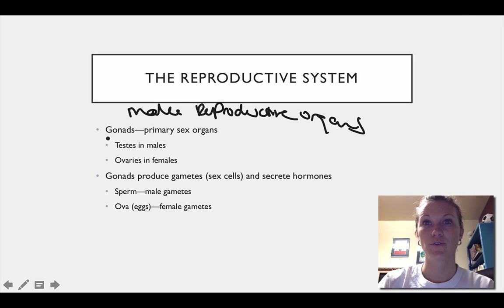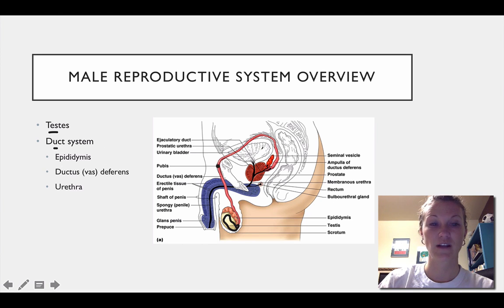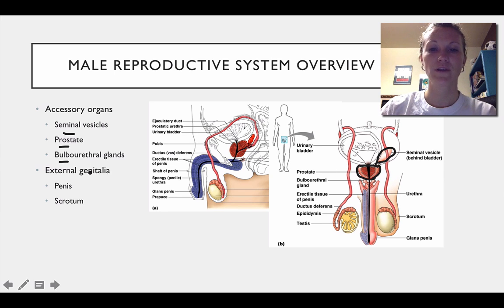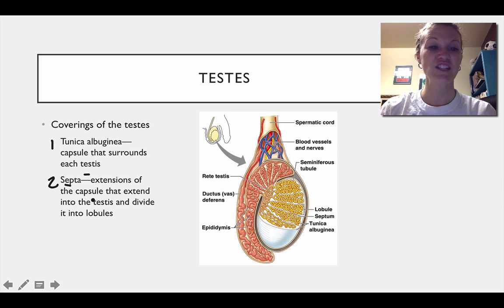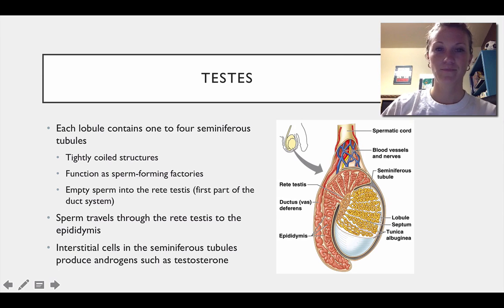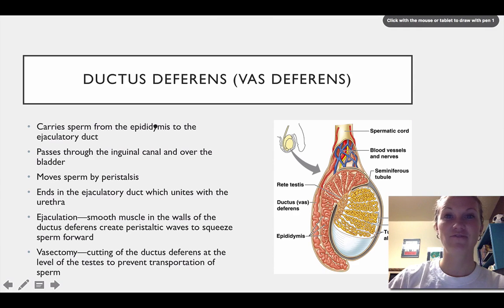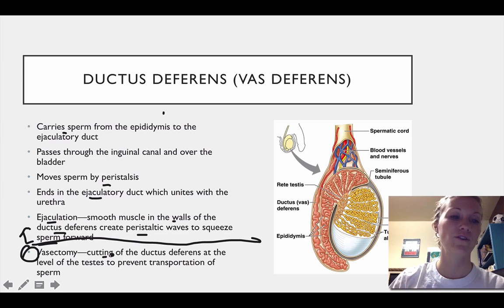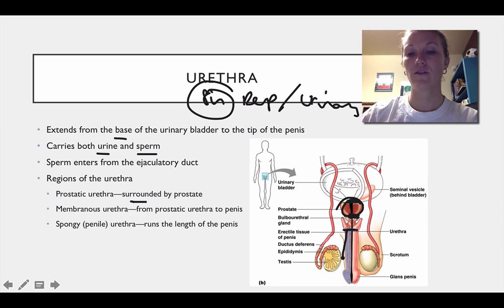044 Male Duct System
This video discusses the major organs involved in the male reproductive system including the testes and duct system